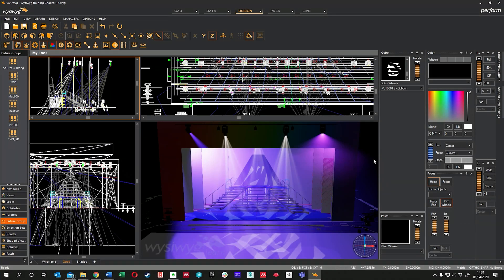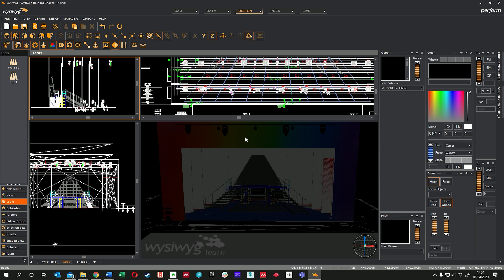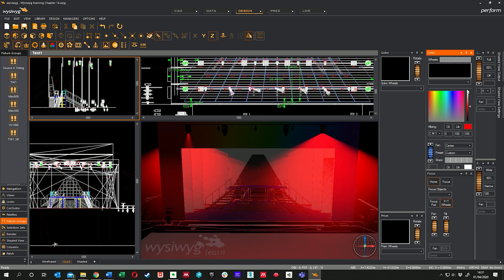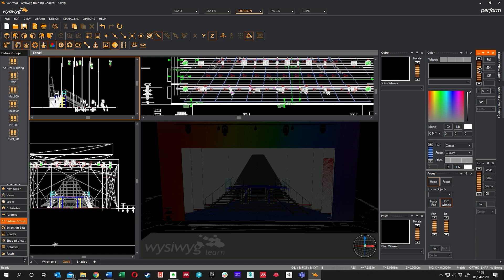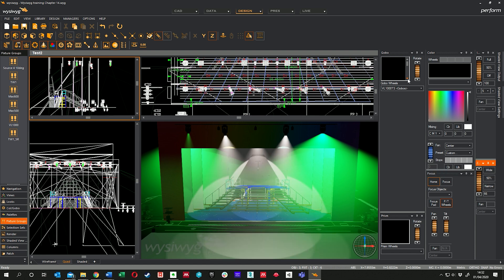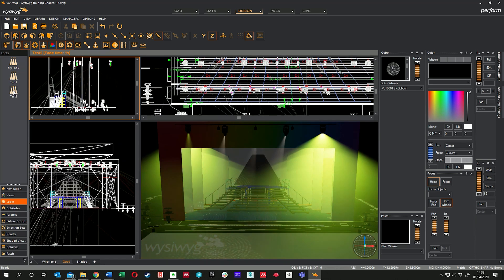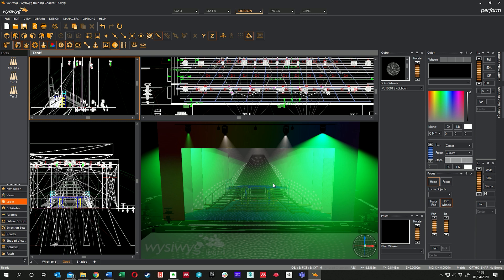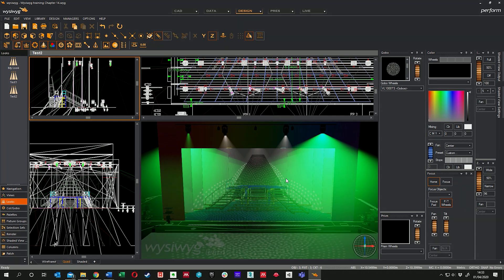Wysiwyg Training - Lesson 33 - Saved Looks